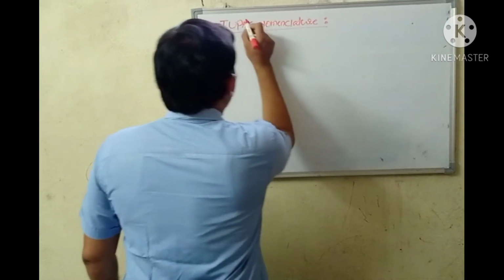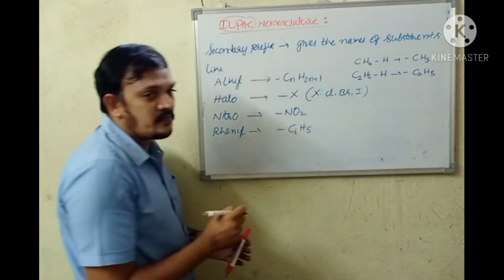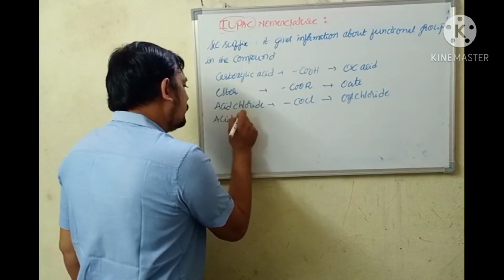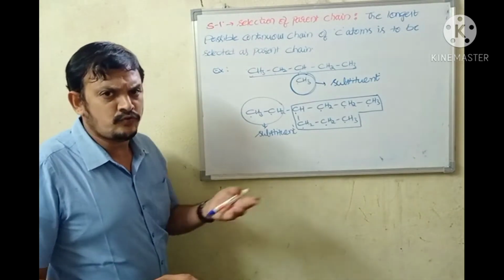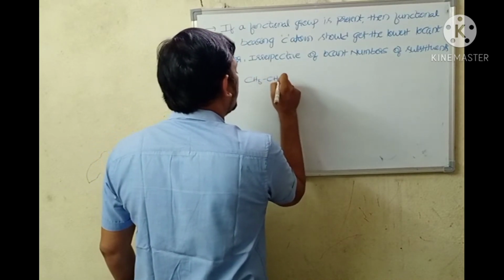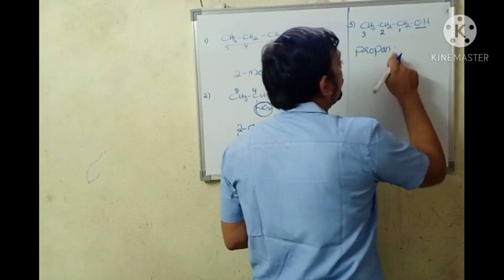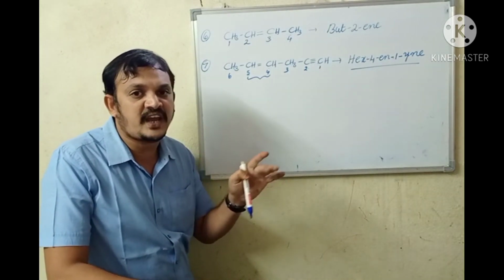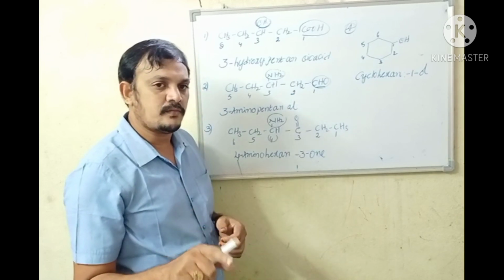Carbon and compound